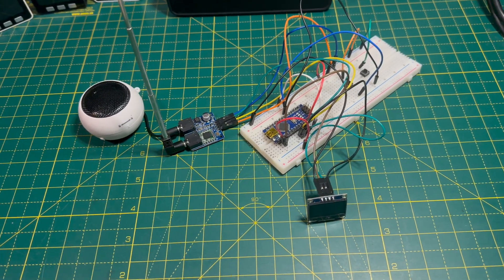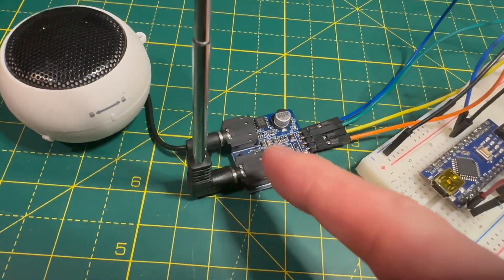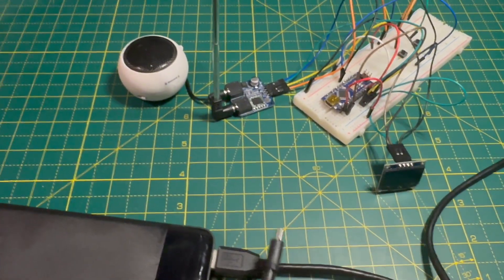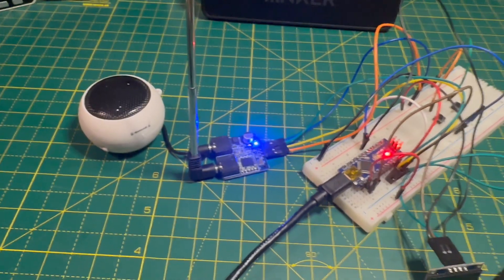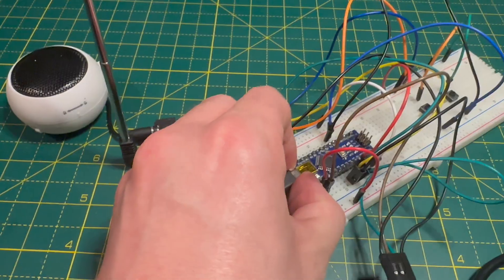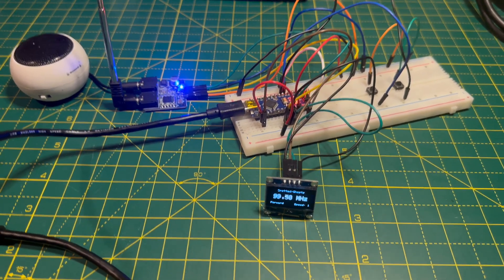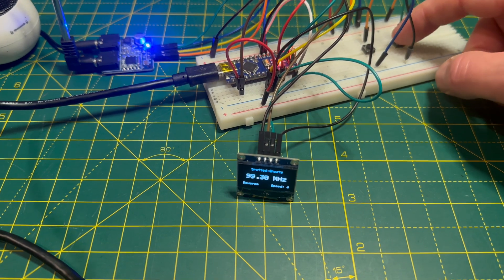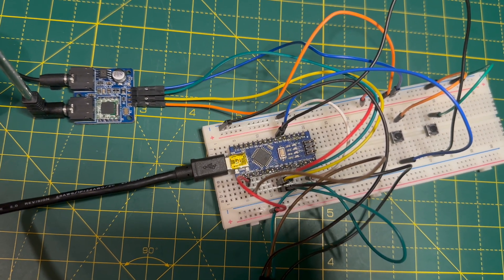Let's Make a Simple Spirit Box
Using an Arduino Nano, a TEA5767 Radio Module and a 0.96" OLED screen.